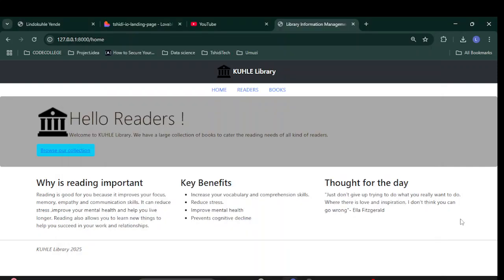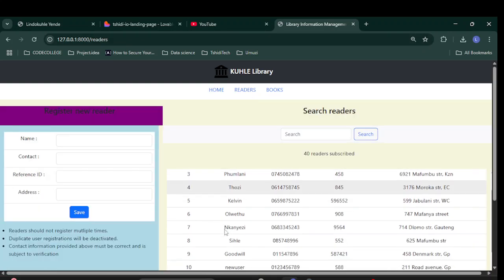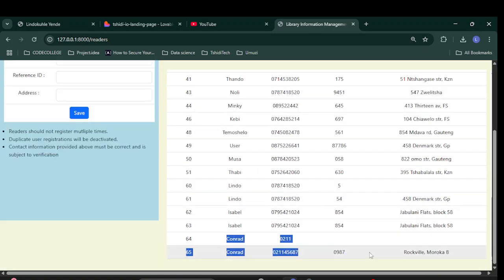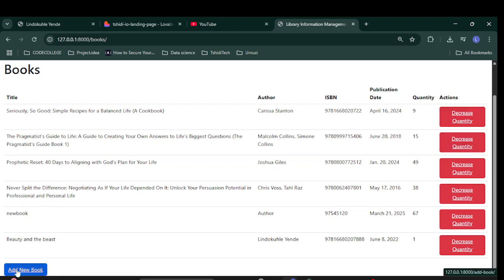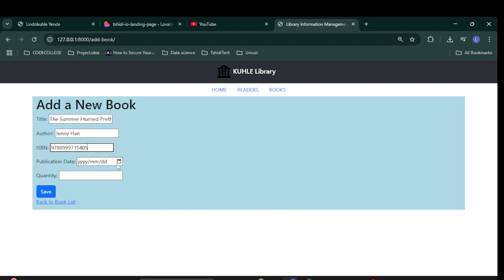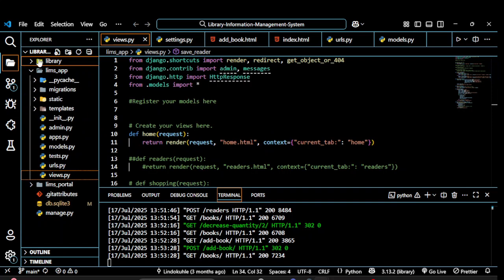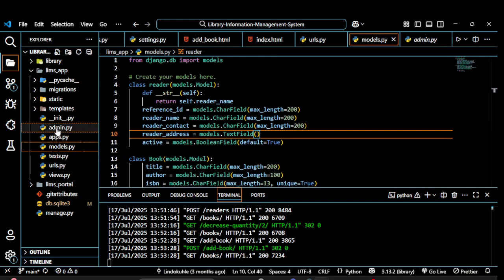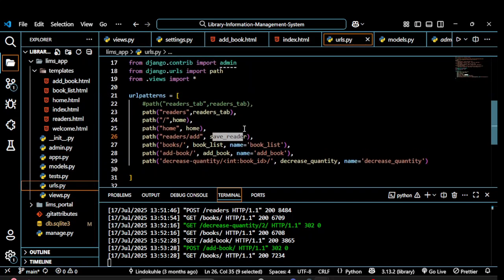Library_Management _System_Demo